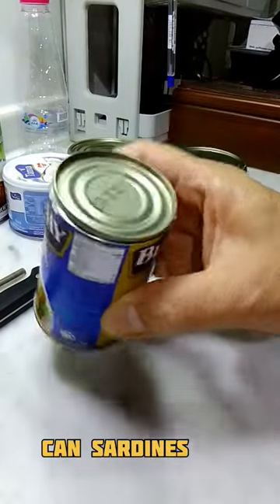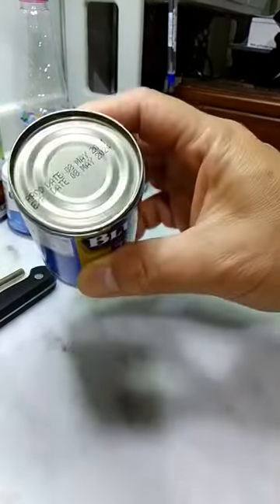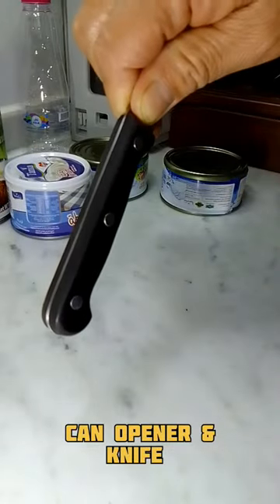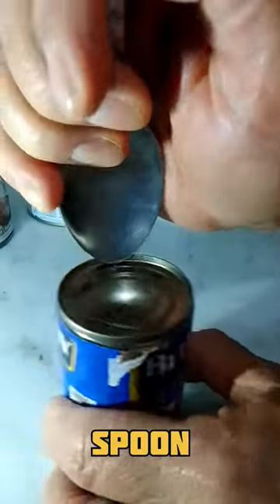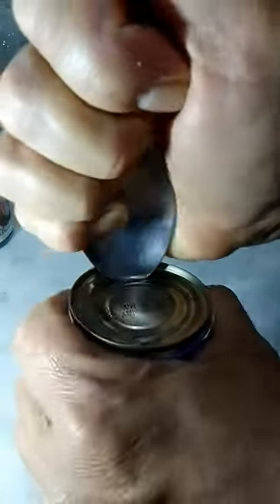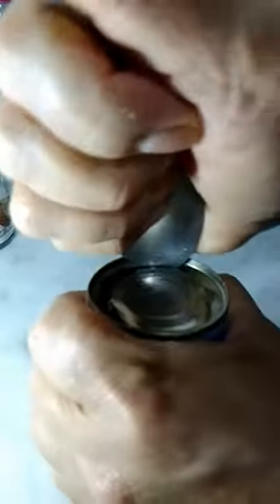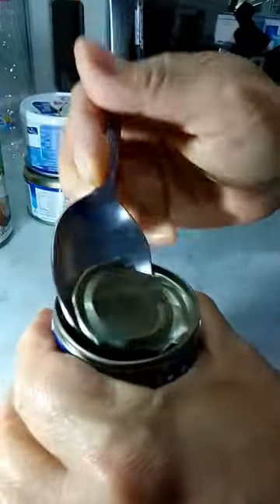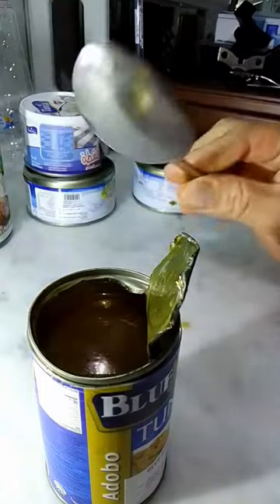USING SPOON TO OPEN CAN SARDINES